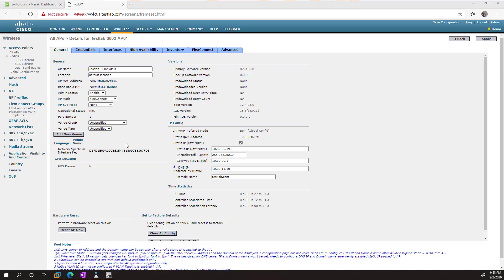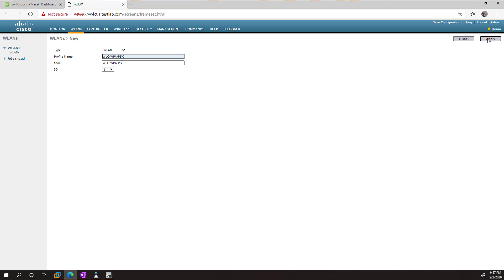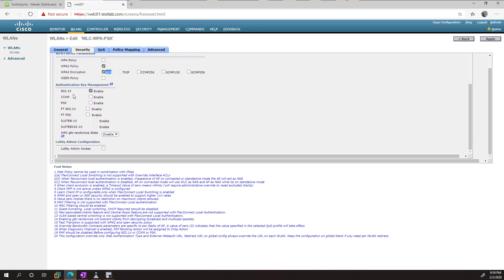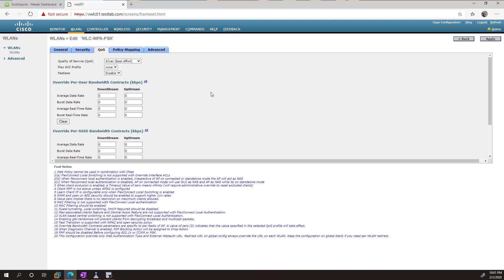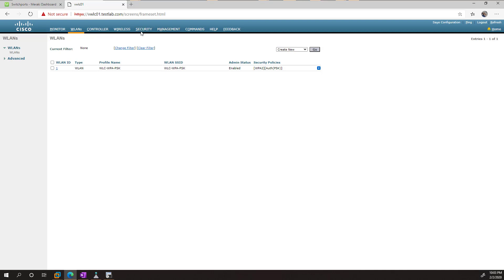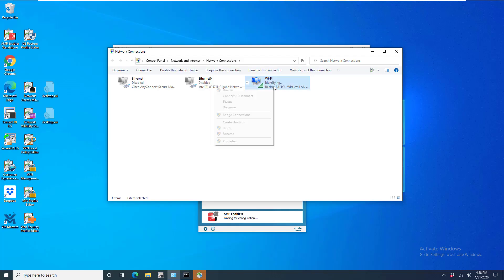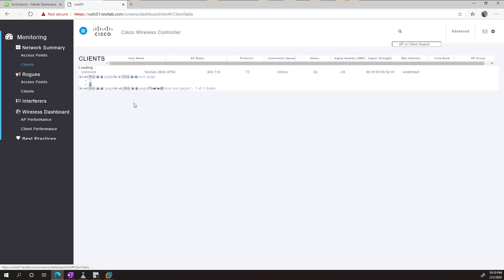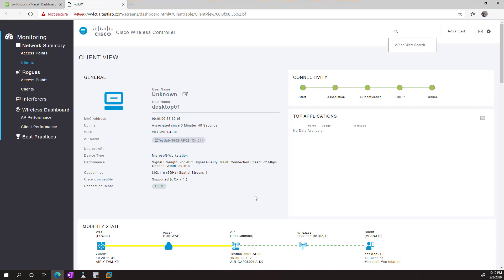Creating a wireless lab with VWLC - 003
This video covers how to make a WLAN on the vWLC.